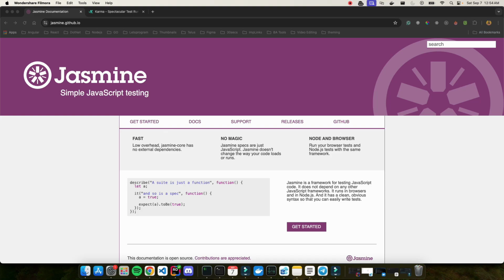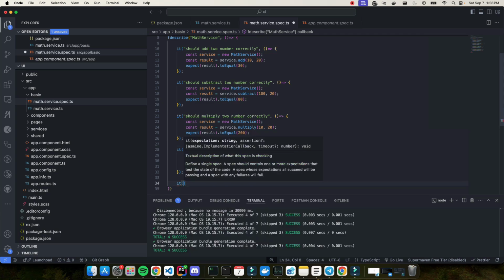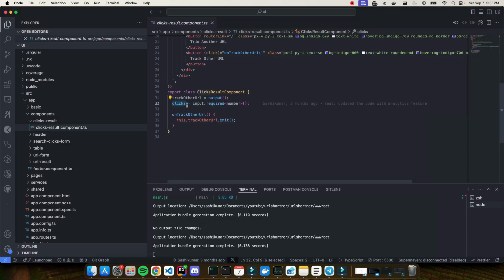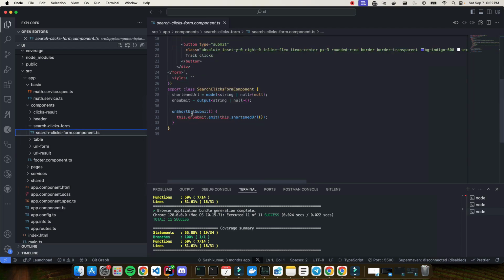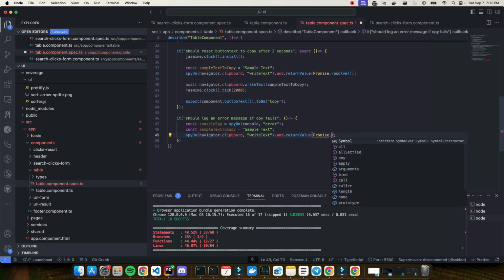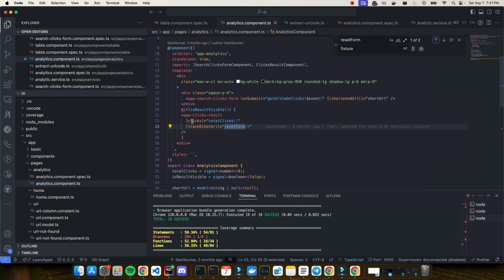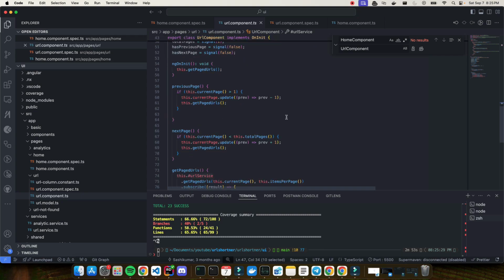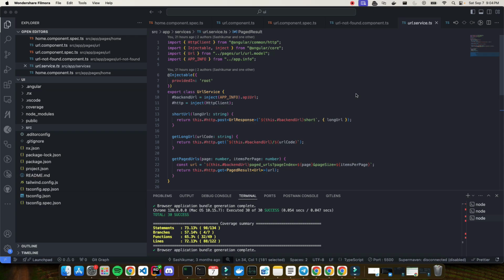Angular Unit Testing Crash Course | Unit Testing for Beginners | Test Angular Components Like a Pro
🛠️ Master Angular Unit Testing: A Complete Beginner to Advanced Crash Course! 🛠️

👋 Welcome, Angular Developers!
Are you ready to level up your testing skills? In this comprehensive 3-hour crash course, we'll take you from the basics of unit testing in Angular to advanced techniques, all with hands-on examples and real-world scenarios. Whether you're new to testing or looking to sharpen your skills, this course has something for everyone! 🚀

🔍 What You'll Learn:
✅ Introduction to Unit Testing: Understand the importance of testing and how it fits into Angular development.
✅ Jasmine Basics: Learn the key concepts like describe, it, expect, and more!
✅ Component Testing: Master testing Angular components, inputs, outputs, and lifecycle hooks.
✅ Advanced Techniques: Explore async testing, handling spies, and using lifecycle methods effectively.
✅ Best Practices: Write effective, maintainable tests that make your code robust and bug-free.

This course is perfect for Angular developers of all levels who want to master unit testing, improve code quality, and boost their productivity. Whether you're building small apps or large-scale enterprise solutions, these skills are essential! 🏆

📚 Resources & Code Samples:
Follow along and code with me to get the most out of this crash course! 💻

Stay updated with more awesome content on Angular, testing, and full-stack development. Your support means a lot! 🙏

Drop your questions, thoughts, or feedback in the comments below. Let’s learn and grow together as a community! 🌐